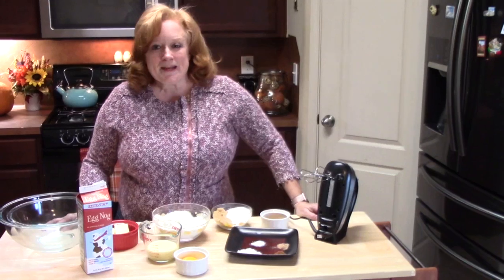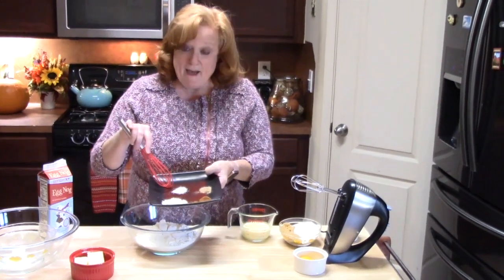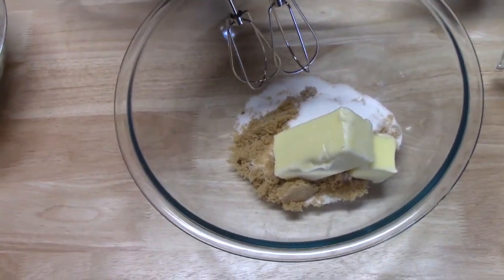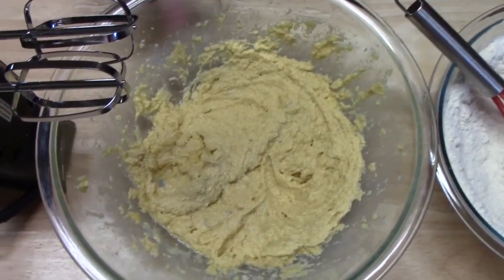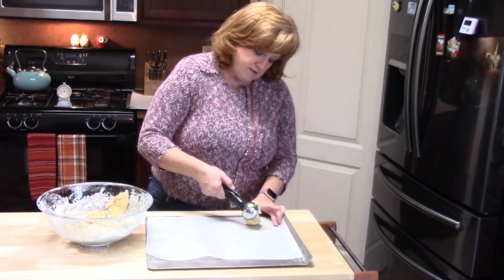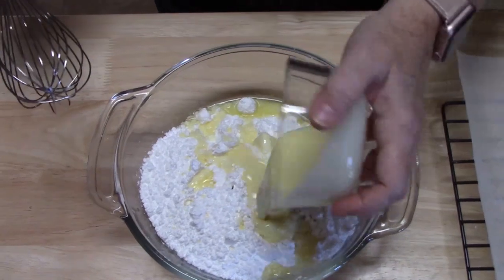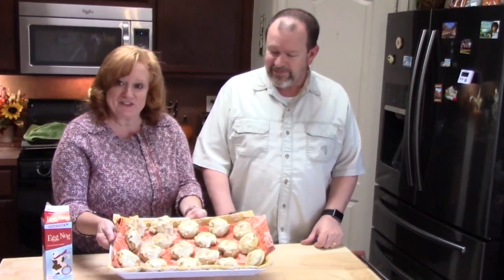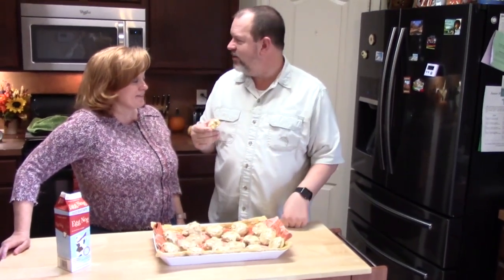EGGNOG COOKIES | HOLIDAY COOKIES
Write to me at:
Catherine’s Plate
22720 Morton Ranch Road, Suite 160, Box 340